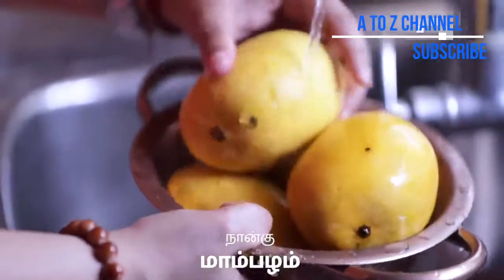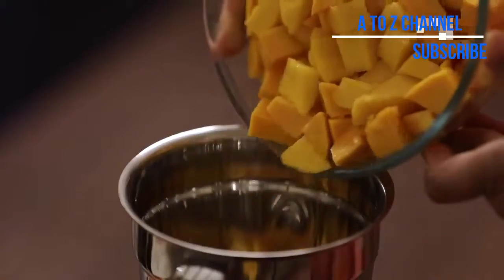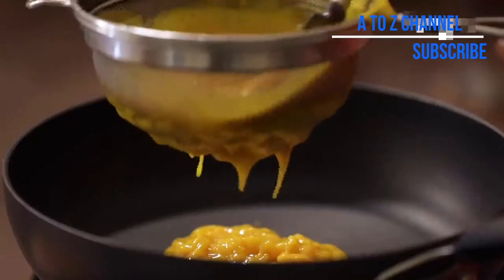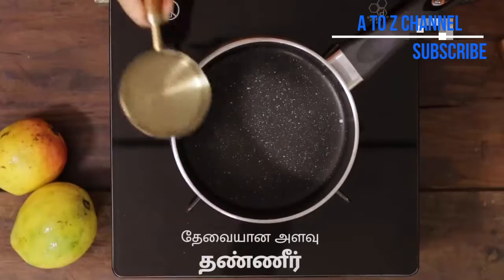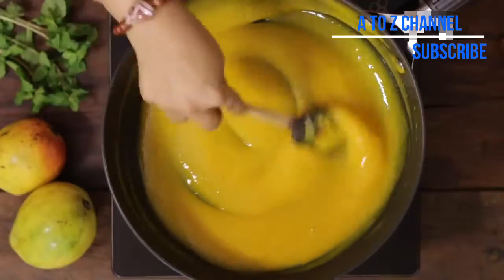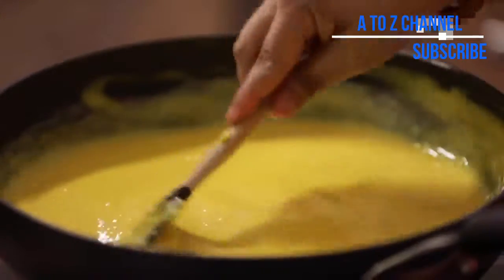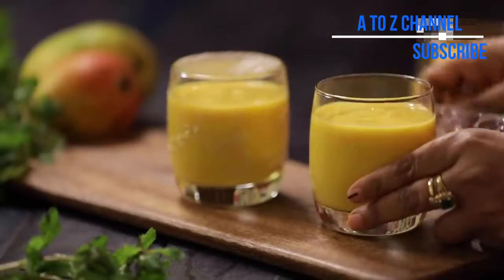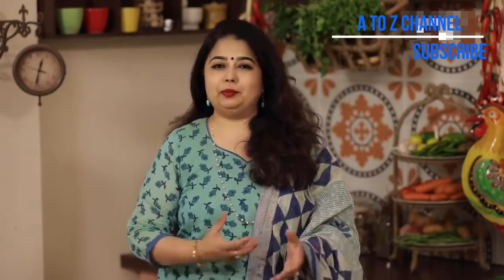Mango pudding in Tamil | மாம்பழ புட்டிங்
தேவையான பொருட்கள்

மாம்பழம் - 4
சர்க்கரை - 1/4 கப்
தண்ணீர் - 1/2 கப்
சீனா கிராஸ் - 5 கிராம்
கிரீம் - 1/2 கப்
பால் - 1/4 கப்

செய்முறை
1. முதலில் மாம்பழங்களை எடுத்து கழுவிக்கொண்டு அதன் தோல்களை நீக்க வேண்டும்
2. அதன் பின்பு மாம்பழங்களை சிறிய துண்டுகளாக வெட்டி மிக்ஸில் சேர்த்து அதனுடன் சர்க்கரை சேர்த்து அரைத்துக்கொள்ளவும்
3. அரைத்த மாம்பழங்களை ஒரு கடாயில் வடிகட்டி அதை சிறிது நேரம் வேகவைக்கவும்
4. மற்றோரு பாத்திரத்தில் சைனா கிராஸ் மற்றும் தண்ணீர் சேர்த்து கரைத்து வைத்துக்கொள்ளவும்
5. இந்த கரைத்த சைனா கிராஸை வேகவைத்த மாம்பழ கலவையில் சேர்த்து நன்கு கலக்கவும்
6. அடுத்து இந்த மாம்பழ கலவையில் ப்ரெஷ் கிரீம் மற்றும் பால் சேர்த்து கலக்கவும்
7. தயாரான மாம்பழ கலவையை ஒரு பாத்திரத்தில் ஊற்றி காற்று புகாதவாறு  பிரிட்ஜ்ல்  வைத்து எட்டு மணி நேரம் குளிரூட்டவும்
8. எட்டுமணி நேரம் கழித்து மாம்பழ துண்டுகள்  மற்றும் புதினா இலை சேர்த்துபரிமாறவும்
9. எளிமையான மற்றும் சுவையான மாம்பழ புட்டிங் தயார்